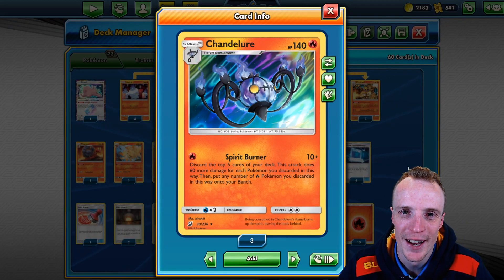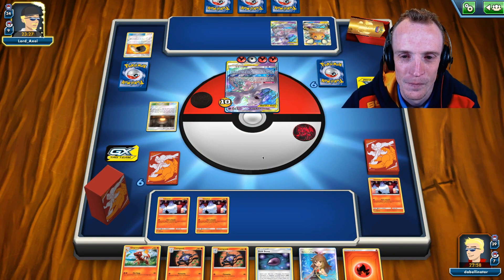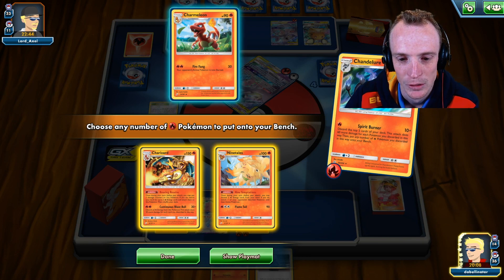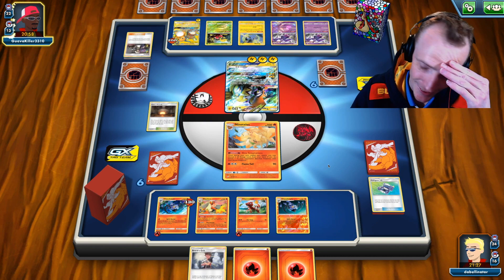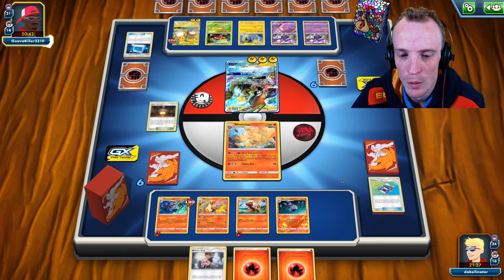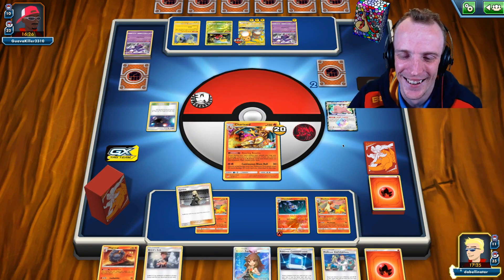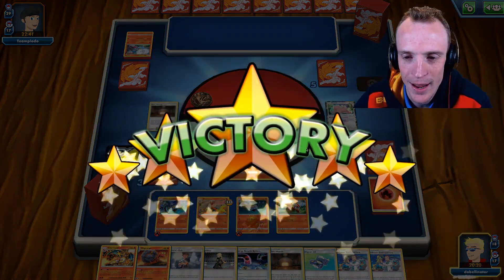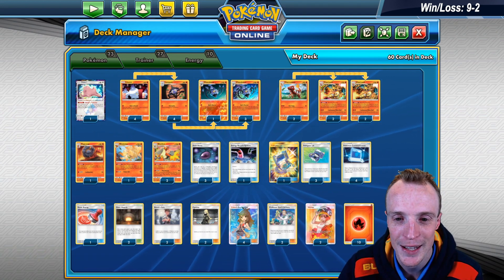Chandelure Spirit Burner Budget Unified Minds Deck, PTCGO Gameplay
Check out Shaun Bell playing a budget Chandelure Spirit Burner deck for Unified Minds in the Pokemon Trading Card Game Online. Chandelure can cheat fire evolutions into play, albeit by random chance as it discards the top of the deck with its attack, dealing good numbers for every Pokemon it discards.

Mewmew 4:03
Chuchu Koko 22:48
Blacephalon 40:36
Reshizard 48:23
Rating 54:00

#Pokémon - 23

* 1 Ditto {*} LOT 154
* 4 Litwick UNM 27
* 2 Charmeleon TEU 13
* 4 Lampent UNM 29
* 1 Magcargo CES 24
* 1 Ninetales TEU 16
* 2 Blaziken DRM 6
* 4 Chandelure UNM 30
* 4 Charizard TEU 14

* 2 Professor Elm’s Lecture LOT 188
* 4 Green’s Exploration UNB 209
* 4 Pokémon Communication TEU 152
* 2 Giant Hearth UNM 197
* 2 Welder UNB 214
* 3 Dusk Stone UNB 167
* 1 Reset Stamp UNM 206
* 2 Cynthia UPR 119
* 4 Pokégear 3.0 UNB 233
* 1 Energy Recycle System CES 128
* 2 Brock's Grit TEU 135

#Energy - 10

* 10 Fire Energy SMEnergy 11